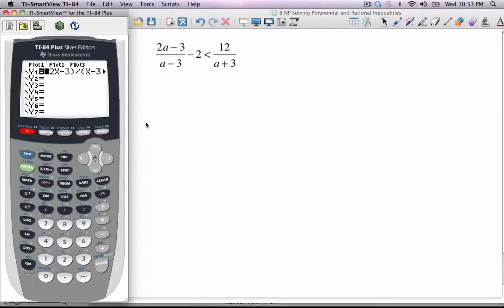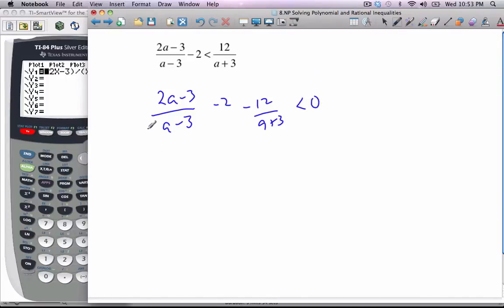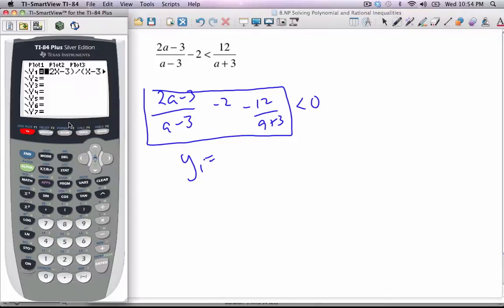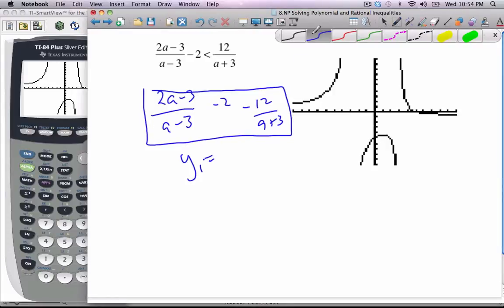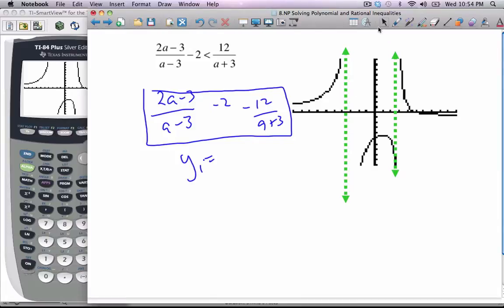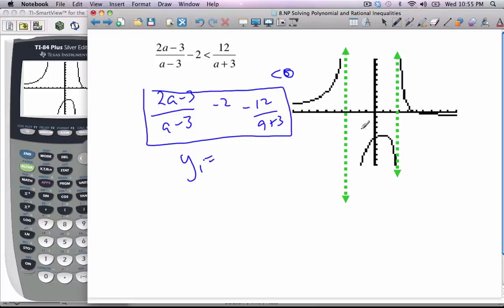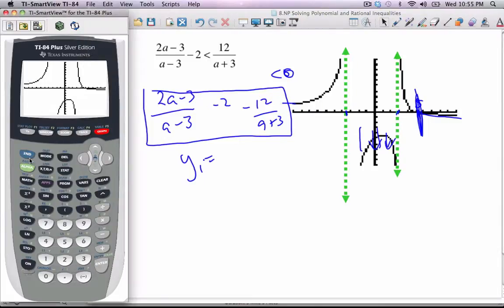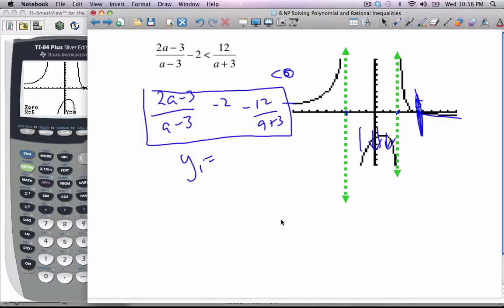Solving Inequalities using GDC